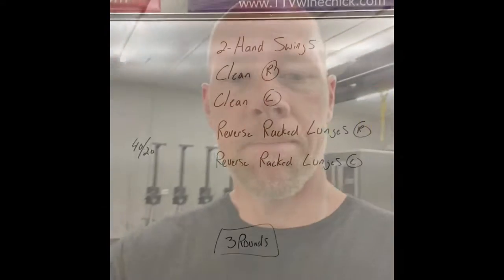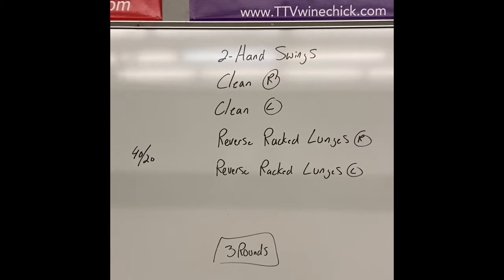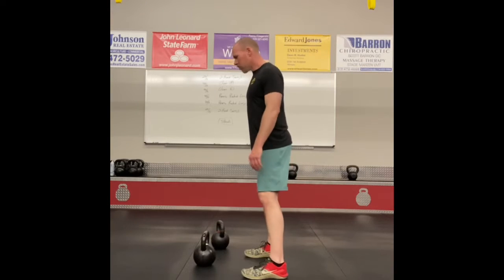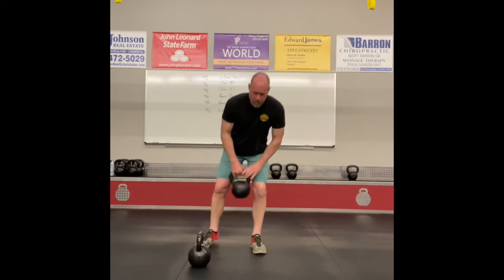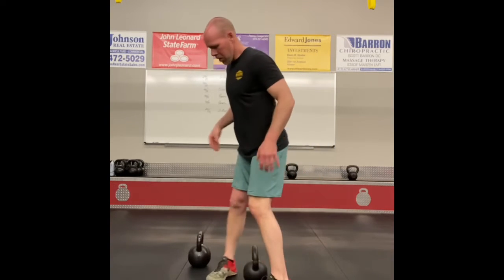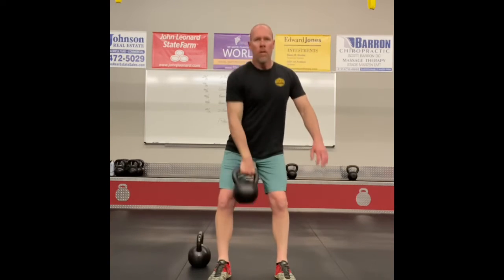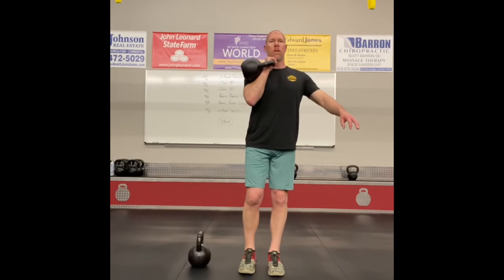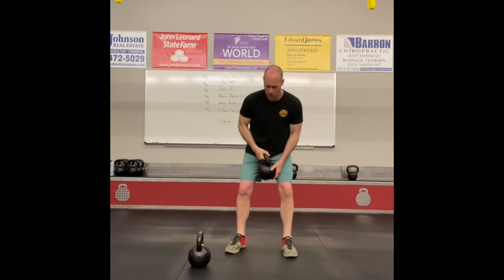Home Workout 26